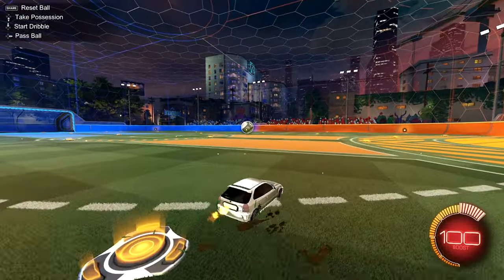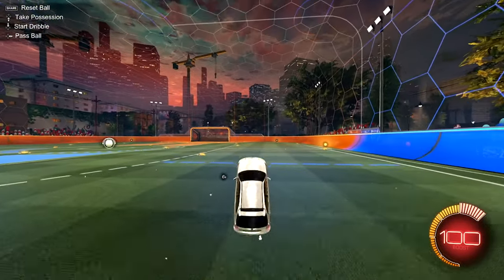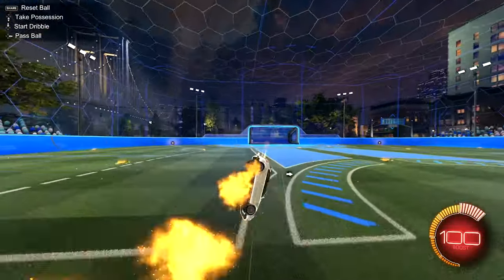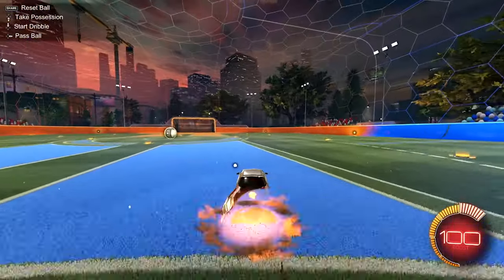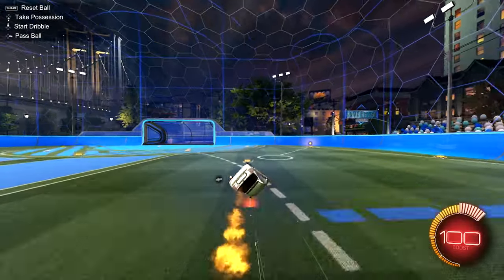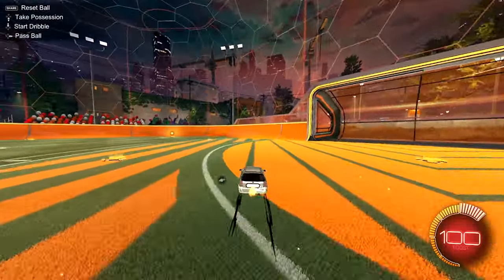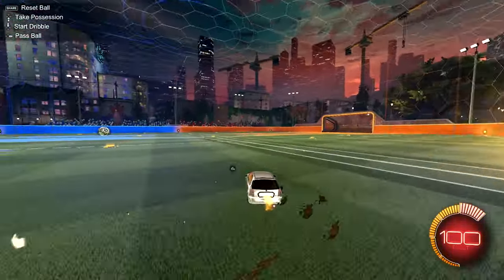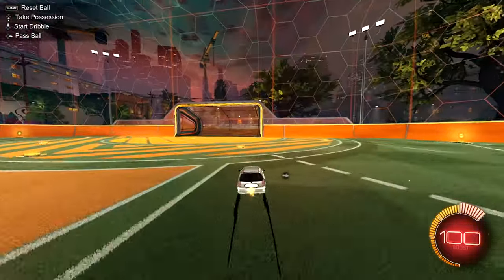How to Speedflip! For Beginners! ROCKET LEAGUE!!!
In todays video I show you how to speedflip for beginners in rocket league!